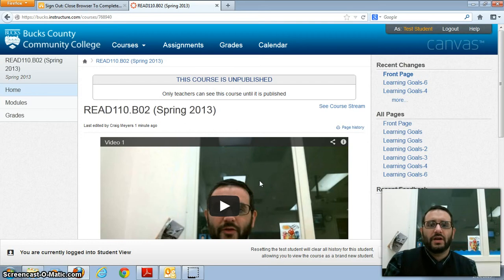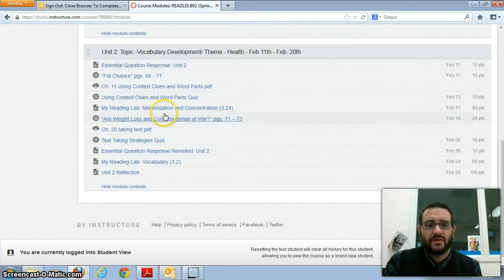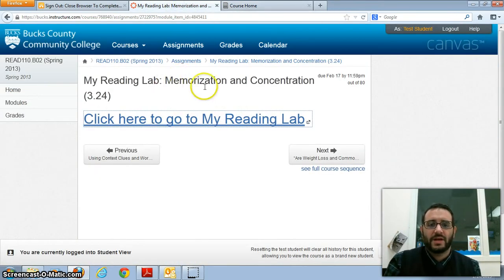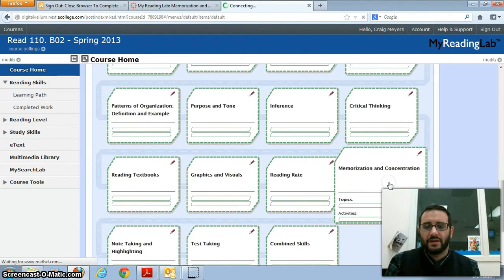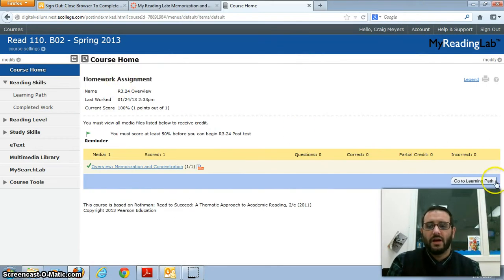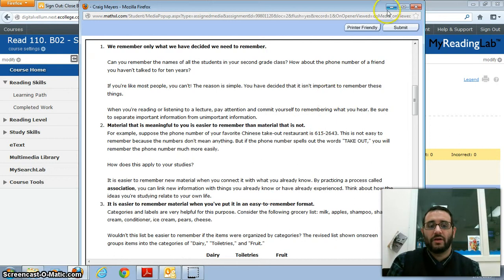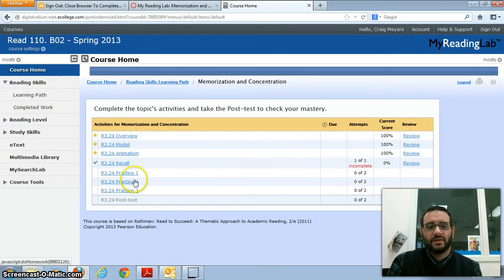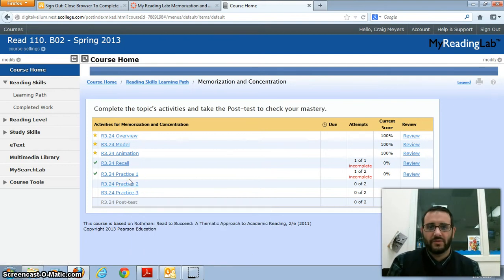My Reading Lab